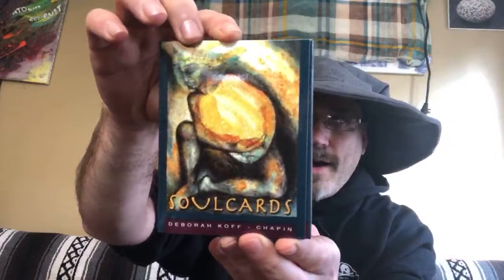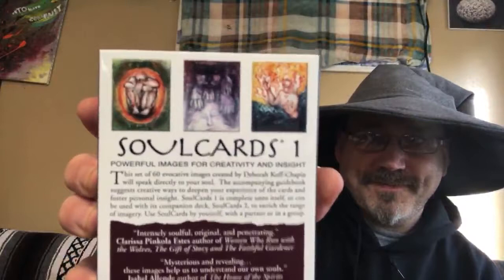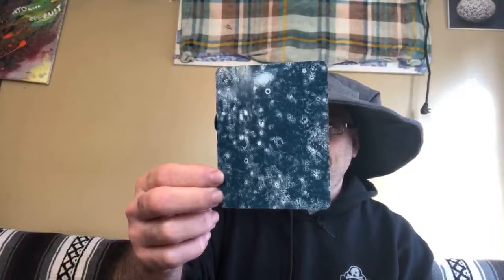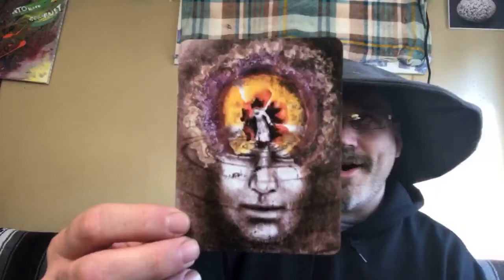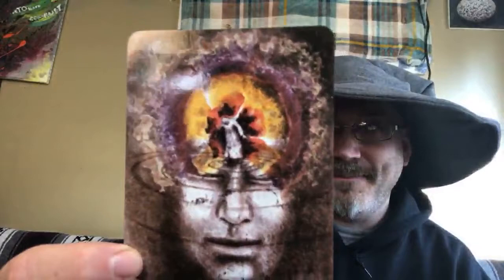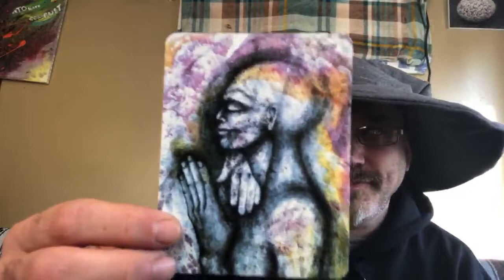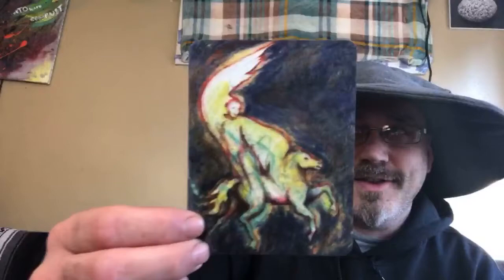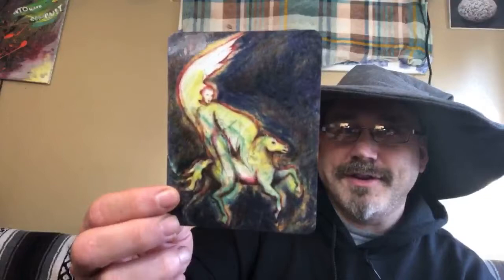WizardsTower Soulcards 1 Unboxing